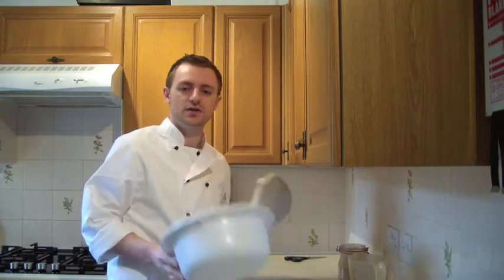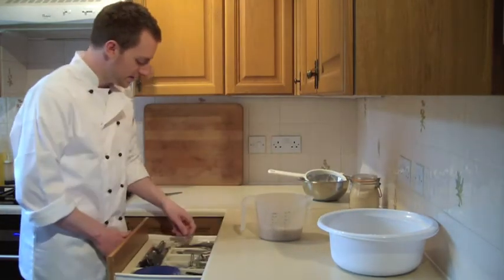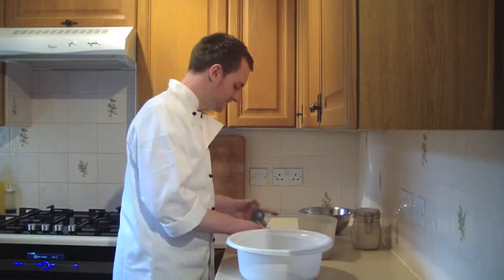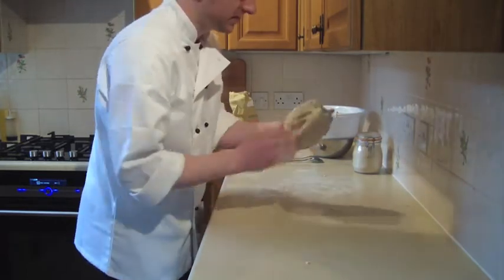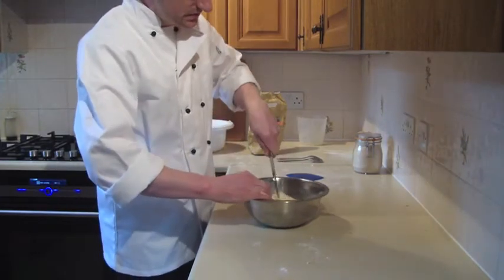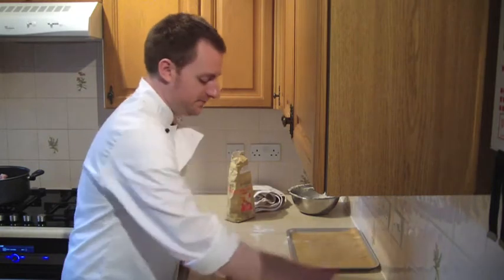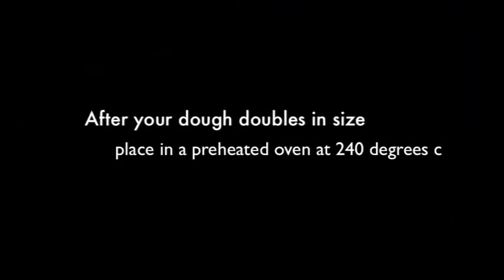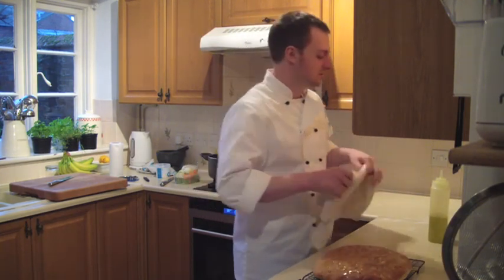How to make bread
How to make bread at home by Fresh From 77

Ingredients: 450g strong white bread flour, 350ml tepid water, 14g dried yeast,1 tsp salt, 1tbsp caster sugar, rosemary (chopped), extra virgin olive oil